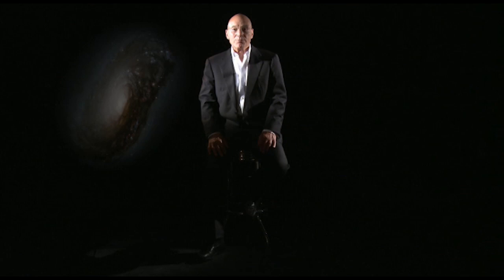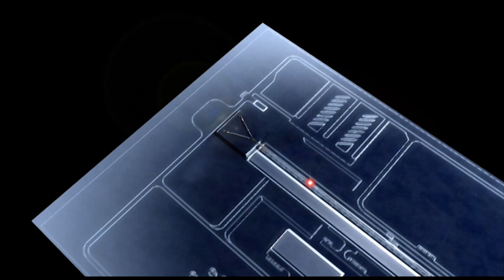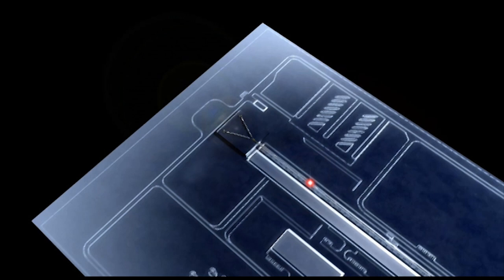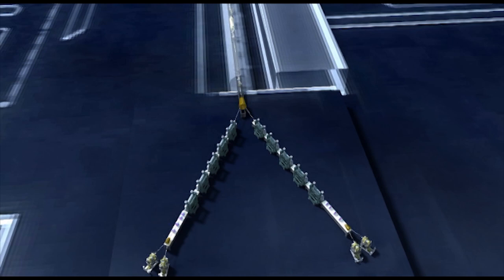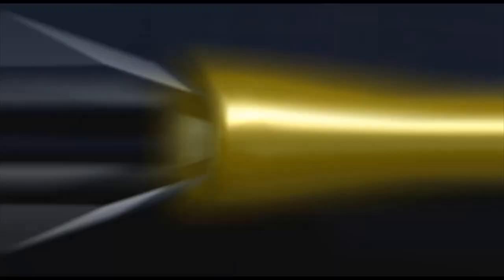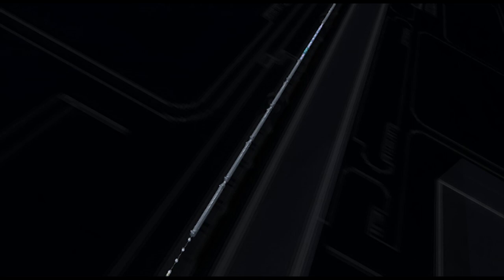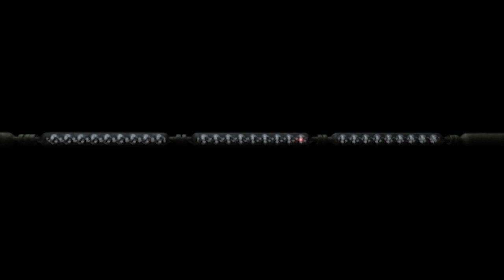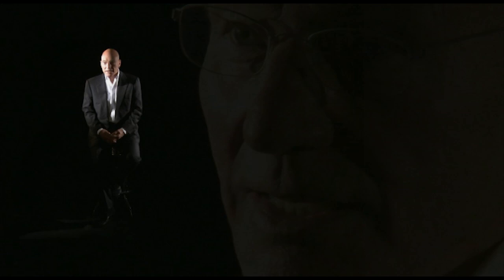Chancellor Sir Patrick Stewart - European Spallation Source (ESS) research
European Spallation Source (ESS) project a £1.3billion European project to build the world's most advanced and powerful neutron facility for the study of materials at the atomic level - in other words to show where atoms are and what atoms do in materials of scientific and technological importance.

Bob Cywinski, the Professor and Dean of Applied Sciences at the University and his colleagues have embarked on calculations and computer simulations that have the potential to be of enormous global significance. The result might be nuclear power stations that could be turned on and off like a light bulb and will not create potentially dangerous by-products.

Bob Cywinski's basic area of study is the way that sub-atomic particles, especially neutrons, can be used to probe deep inside materials in order to analyse their structure.   But first the neutrons have to be produced -- either by nuclear reactor or by a process called spallation, which uses acceleration technology to aim a high energy beam of protons at a heavy metal target from which the neutrons are chipped -- "spallation" is derived from an ancient Anglo Saxon word meaning to take chips from an object.